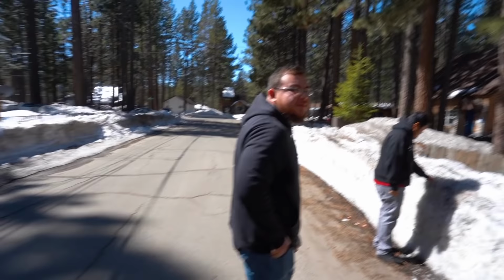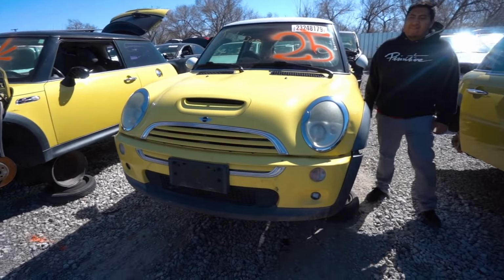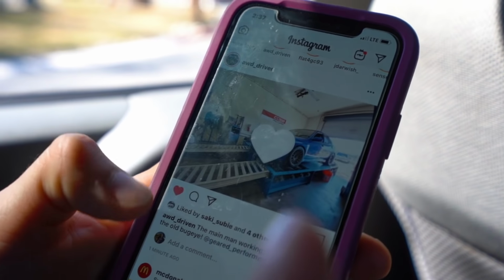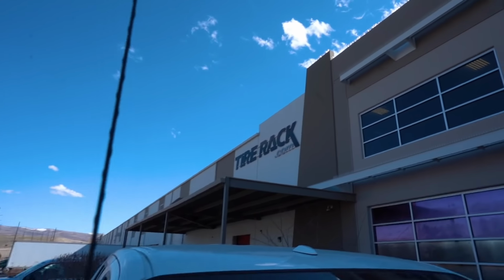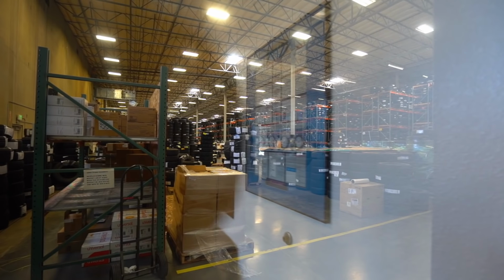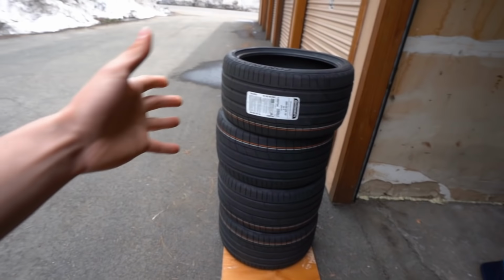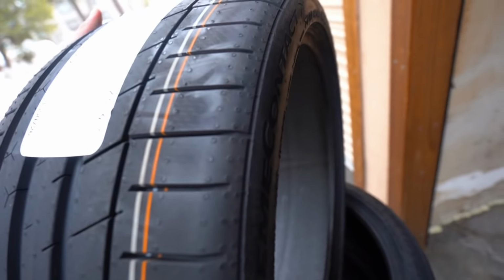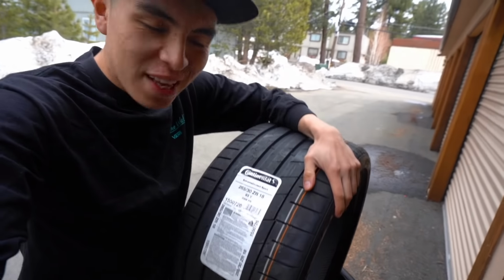The Wait Is FINALLY Over...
Follow our boys!

After 2 years of owning the sti, I can’t believe the suspension is finally going to be dialed in! Anti lift kit and alignment left!